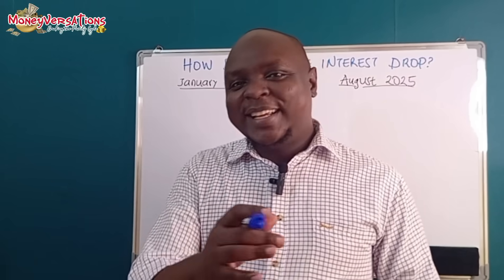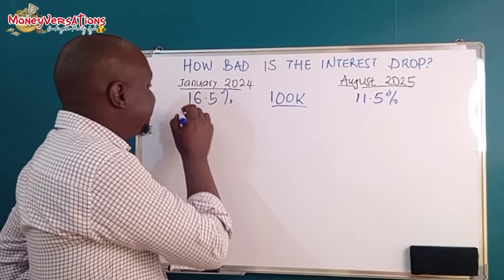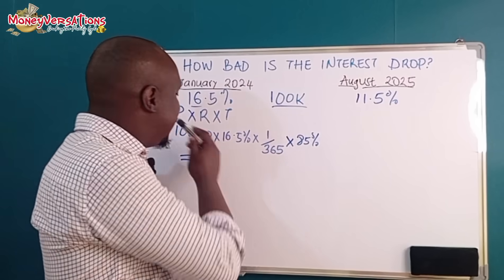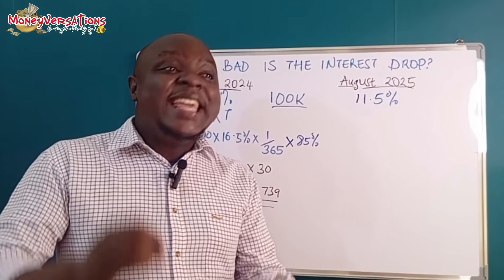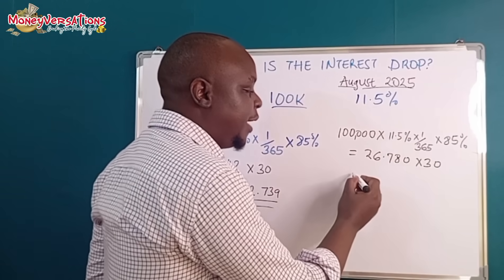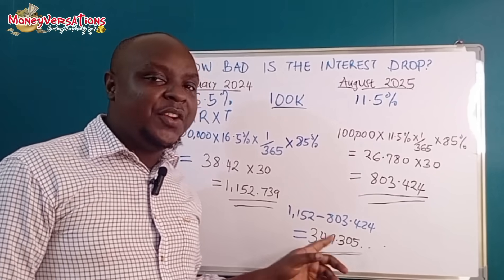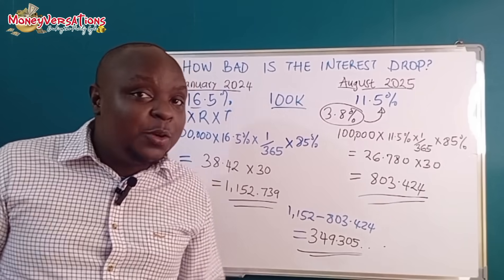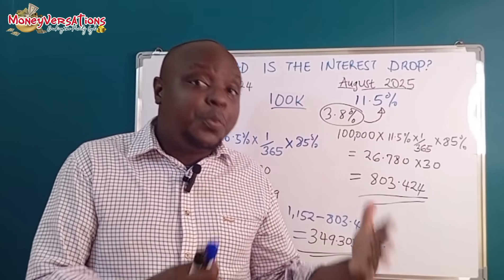How Bad is the MMF Interest Drop? 🤔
This is an illustration of the drop in the interest rates of the Money Market Funds with actual figures